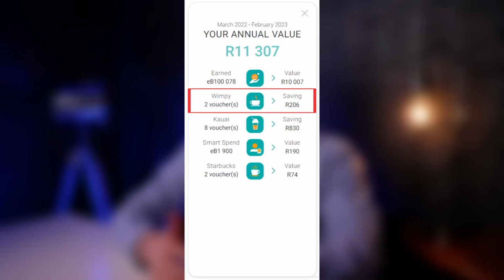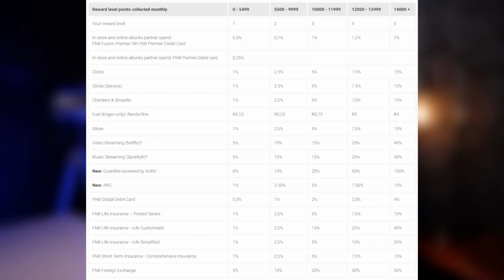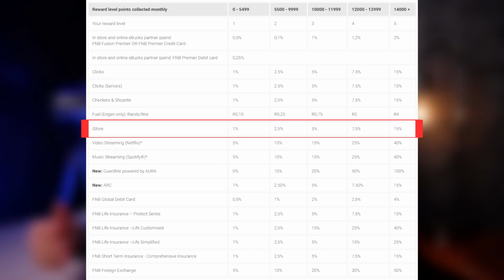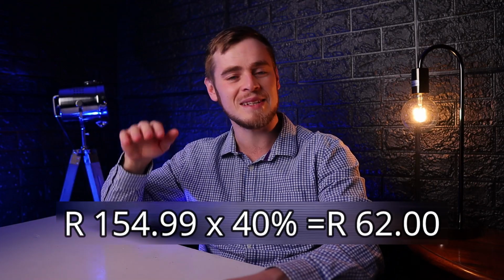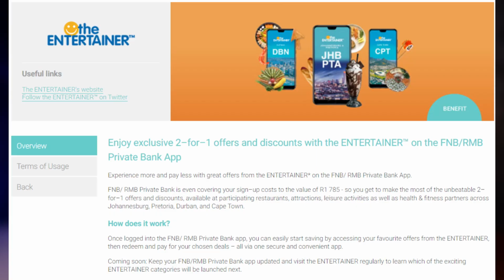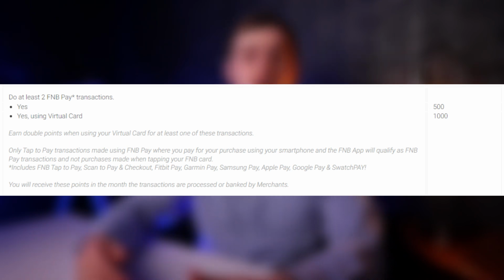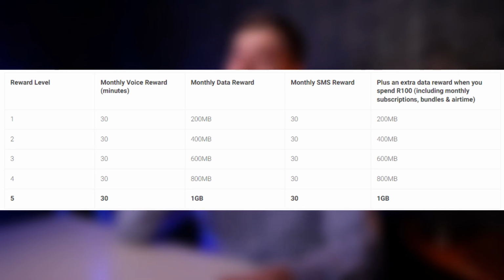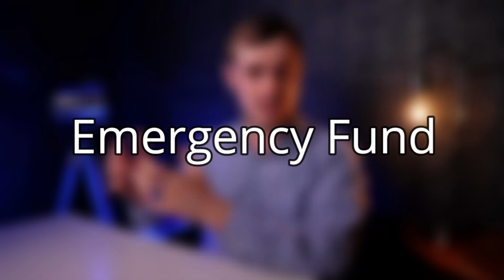How I Made R11k In Free Money From My Bank & How You Can Too!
Over the past year, I scored R 11 307 in free money from my bank, and in this video, I will show you exactly how I did it so that you can do it too!

As you probably already know, many banks offer rewards programmes, and while some are rather dumb, the eBucks from FNB can become quite powerful if you know how to use it.

I would be the first one to agree that banks are not made to be our friend, as they always seem want to make profit out of us, its customers. But if you learn how to play their game on your terms, then you could gain the upper hand, just like I did!

I will not only show you how much I scored from my bank this past year, but also how I managed to get to Level 5 of eBucks without needing to take out any debt or insurance policies with my bank.

The information shared by Money Marx is for educational and informational purposes only and should not be taken as Financial, Tax, Legal, or Investment Advice. While Pieter de Villiers is registered under the Financial Sector Conduct Authority (FSCA) and operate within the framework of the Financial Advisory and Intermediary Services (FAIS) Act, the content provided on this channel, in courses, and across all platforms does not constitute Personal Financial Planning or Advisory Services.

All information is general in nature, based on factual data, principles, and publicly available information to help South Africans improve their financial literacy. Past performance is not a guarantee of future results, and all investments carry risk. You are responsible for your own financial decisions. For advice tailored to your personal situation, please consult a qualified Financial Planner that is registered with the FSCA.

Some of the links on this page are affiliate links, meaning, at no additional cost to you, Money Marx may earn a commission if you click through and make a purchase and/or subscribe.